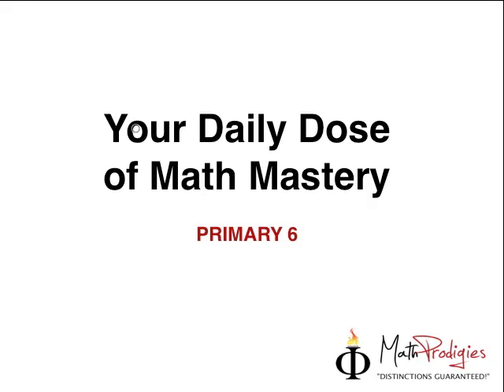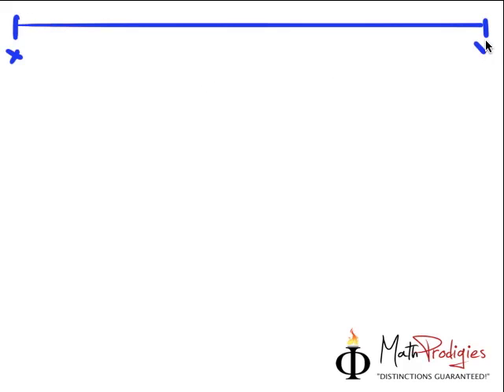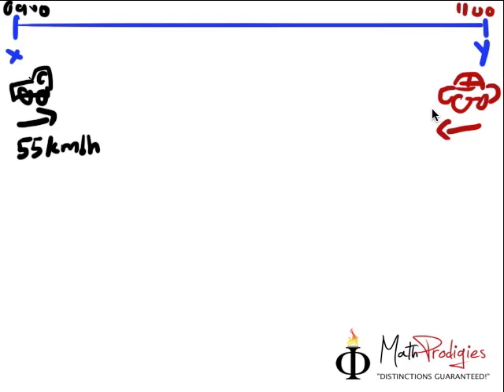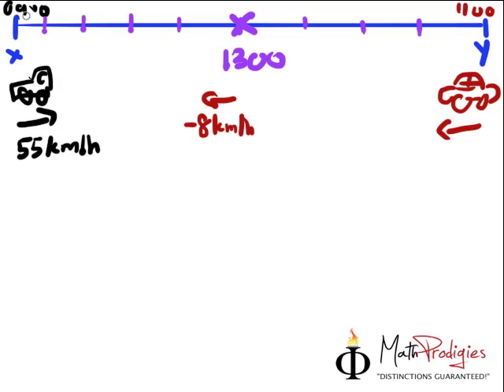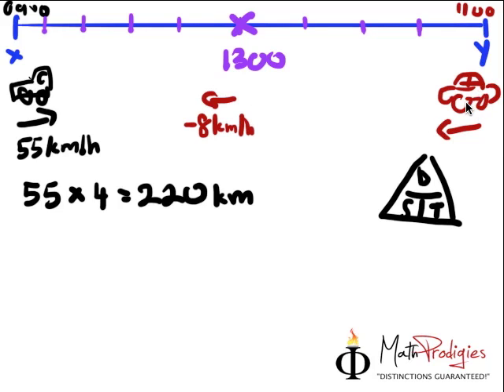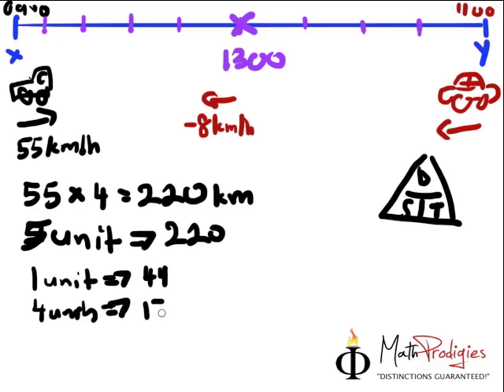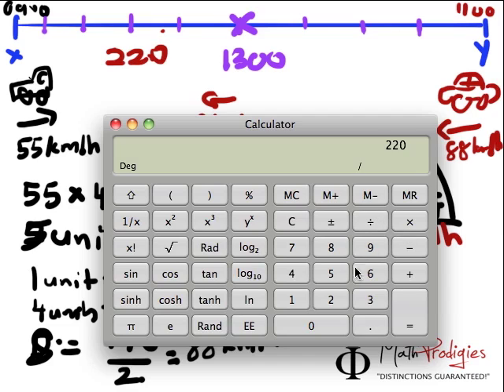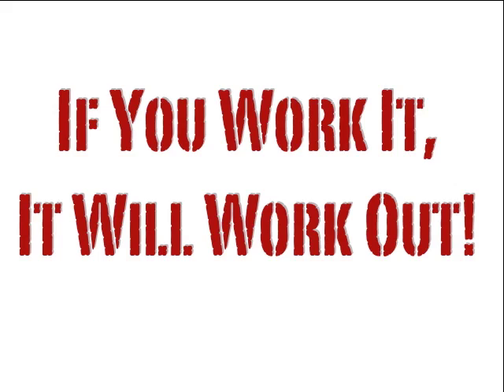60. Primary 6 Math PSLE Questions